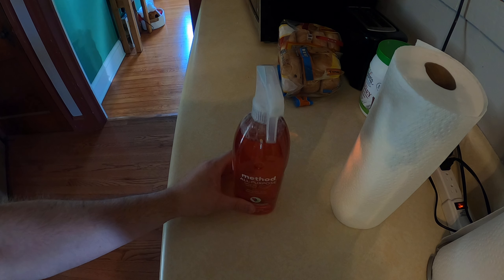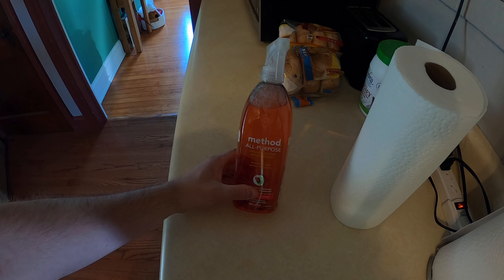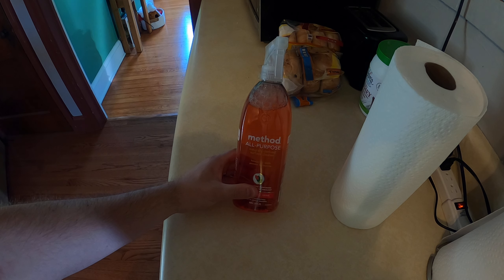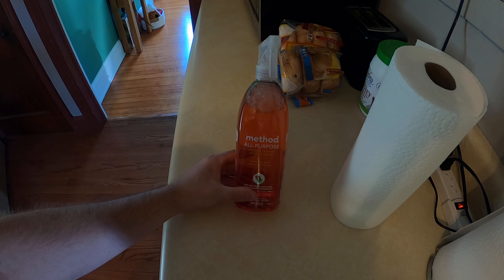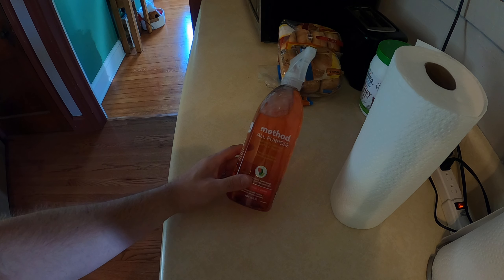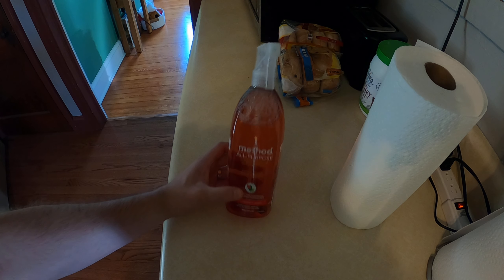Method All Purpose Natural Surface Cleaning Spray Review Video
if your interested you can buy it
for a refill bottle you can buy that
and for even more scents and refill bottles click the link below, its a large link lol it leads to a massive list on amazon = all purpose&index=aps&camp=1789&creative=9325&linkCode=xm2&linkId=4d0a1049c935aa6f5dce40ec36f63fad

details
Brand  Method
Scent  Pink Grapefruit
Item Form  Spray
Item Weight  28 Ounces
Item Volume  28 Fluid Ounces

**Extras**

*Tags Below*